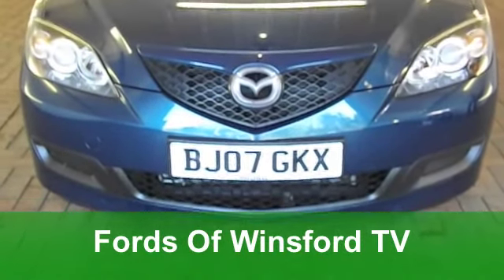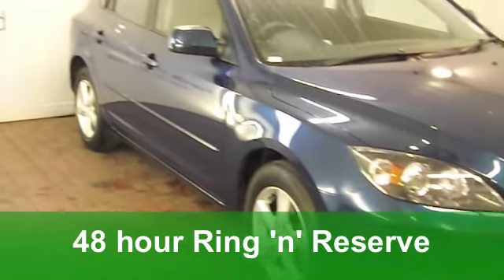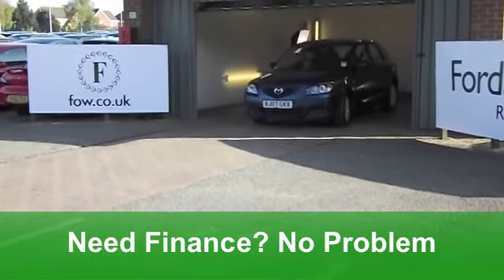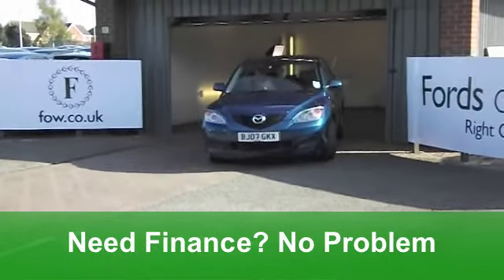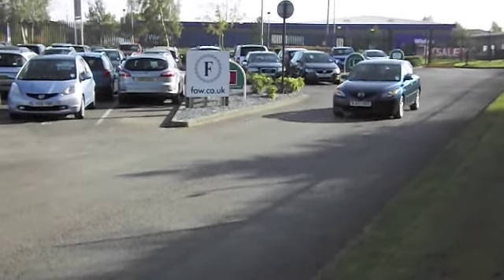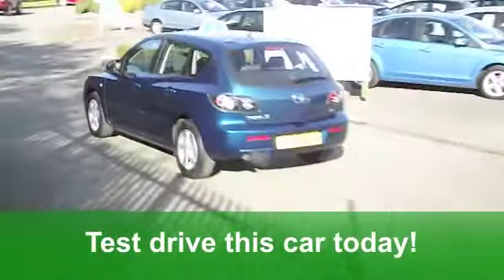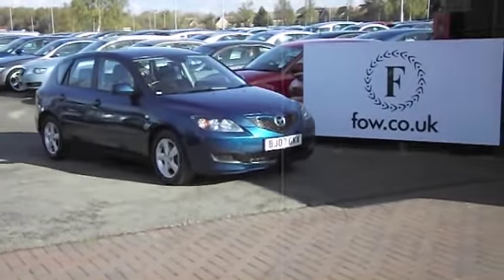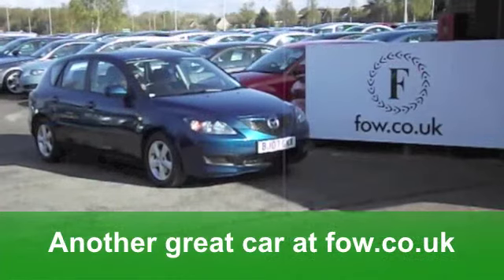USED MAZDA MAZDA3 HATCHBACK (2007) 1.6 TS 5DR ACTIVEMATIC - BJ07GKX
MAZDA MAZDA3 HATCHBACK (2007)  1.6 TS 5DR ACTIVEMATIC

DETAILS:
First registered: 31/03/2007
Current mileage: 15,730
Registration: BJ07GKX
Colour: BLUE

FEATURES:
front electric windows, remote central locking, cloth interior, all round airbags, climate control, pas, abs, alloy wheels, metallic paint, cd, parcel shelf present, hand book present